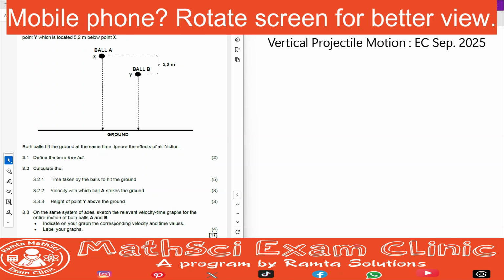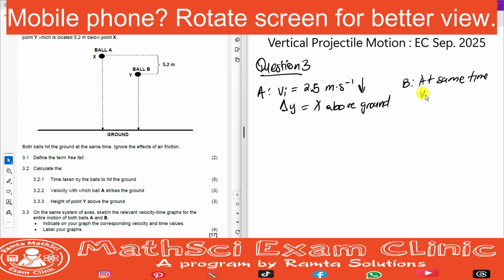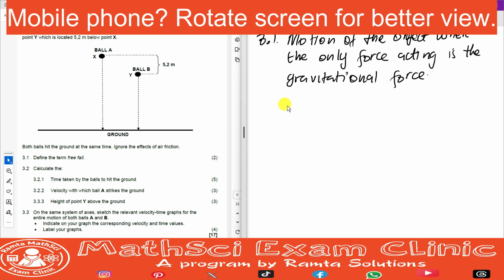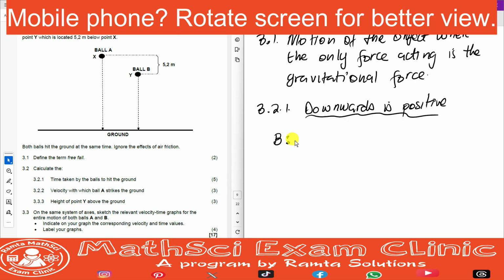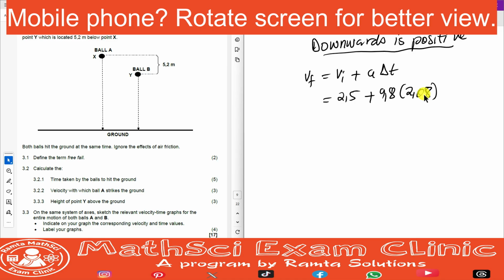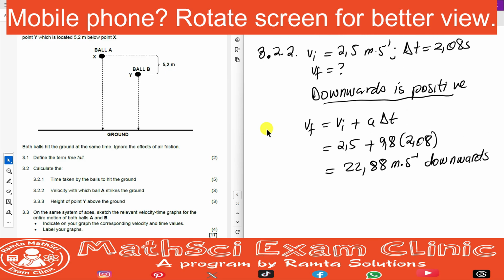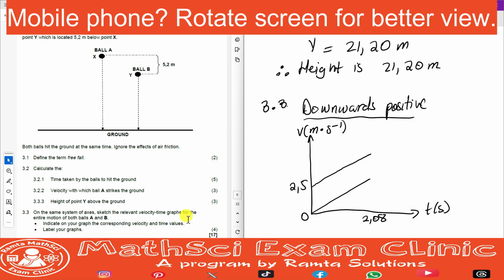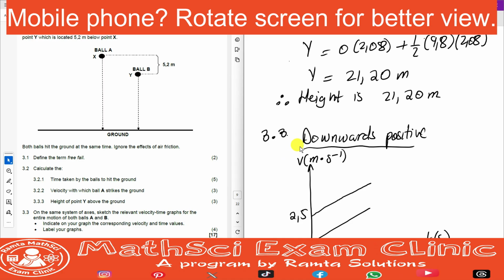Vertical Projectile Motion Exam Clinic | #4 EC September 2025 | Grade 12 Physical Sciences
In this lesson, we cover:

• Topic: Vertical Projectile Motion
• Subject: Physical Sciences
• Grade: 12
• Curriculum: CAPS / IEB
• Exam board: Eastern Cape
• Type: Past paper walkthrough / Exam revision / Question practice